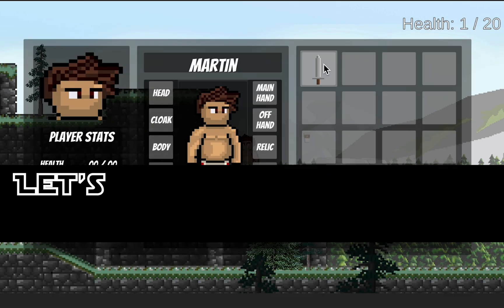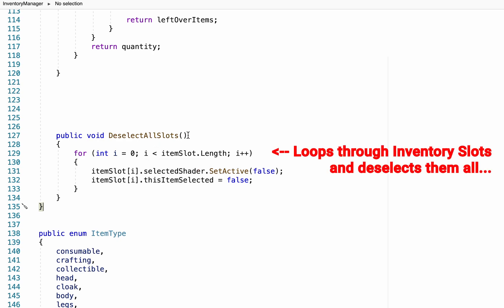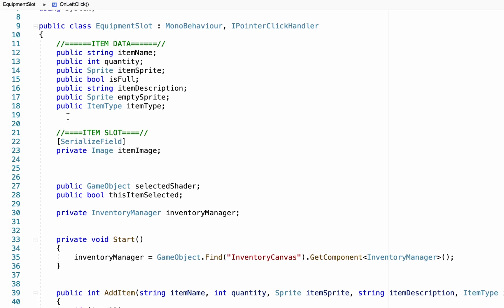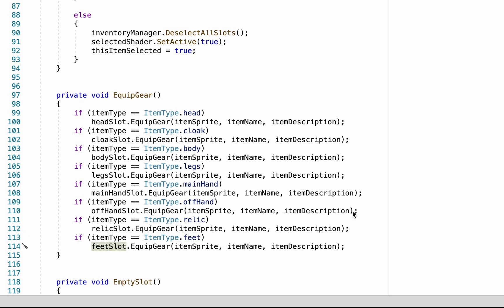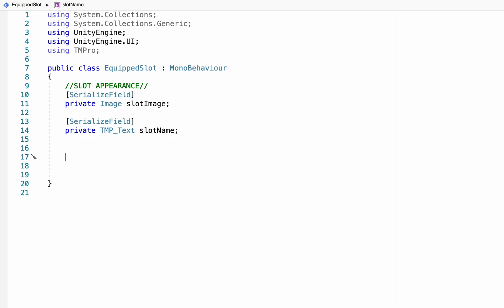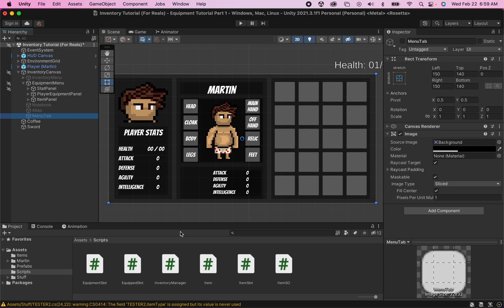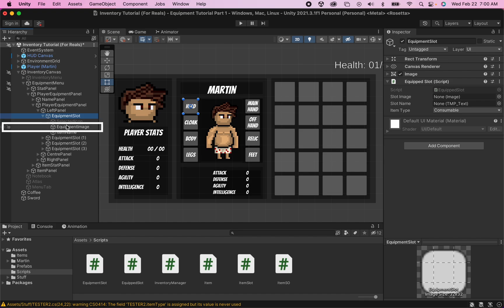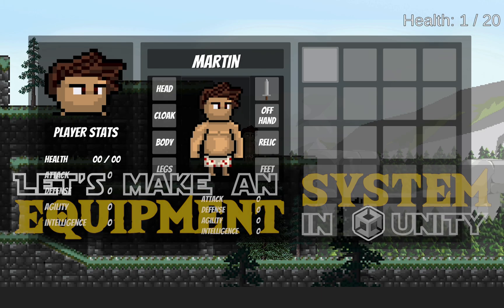3. Equipping Gear (Let's Make An Equipment System in Unity)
NOTE FROM THE FUTURE:
If you are encountering a crash error when picking up dropped items, don't worry! We fix this in the next video at about the 4:45 mark (in episode 4).

Now that we've got different item types, we can equip our gear to different slots. This video will show how to equip specific gear types, and also add the ability to drop  items out of your equipment inventory.

NEXT VIDEO SCHEDULED TO RELEASE: Thursday, March 2, 2023

I’m still working to fund the rest of this series.

🎼 MUSIC 🎼
Snowglobe by KUWAGO